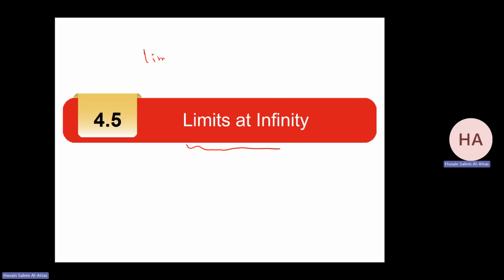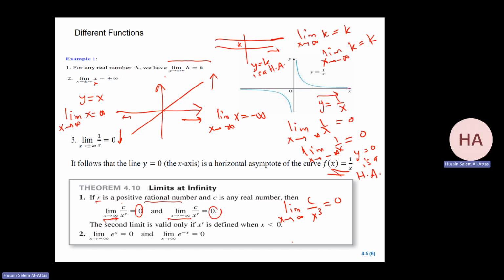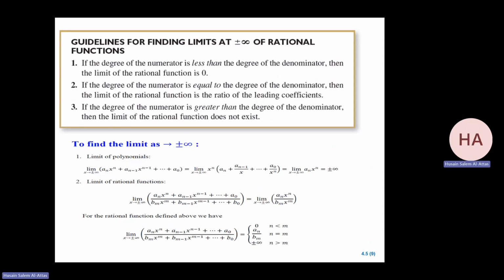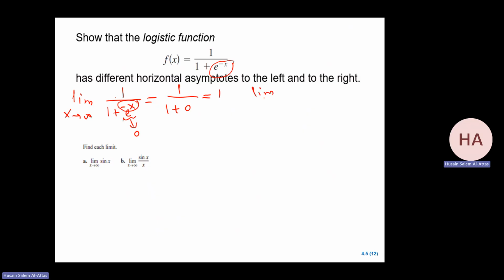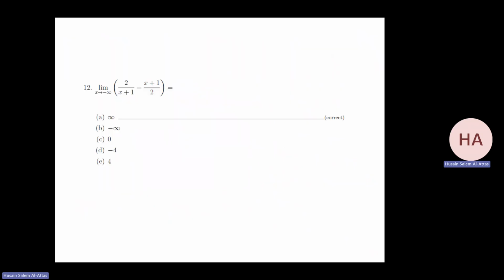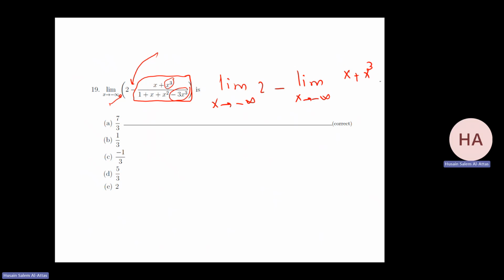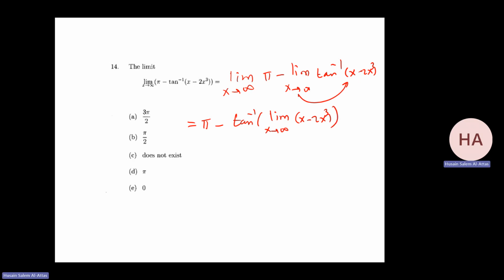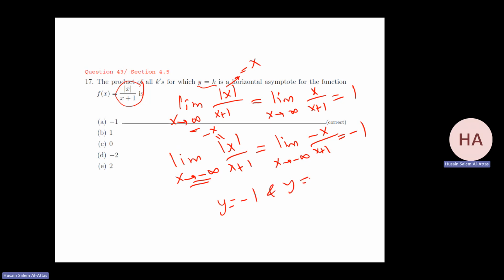Section 4 5 M101 Youtube T241 Part I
This is the first video about Section 4.5 where we discuss how to find limits at infinity for different functions